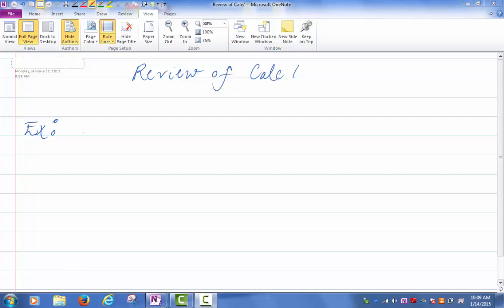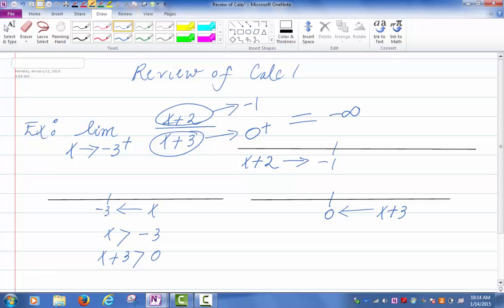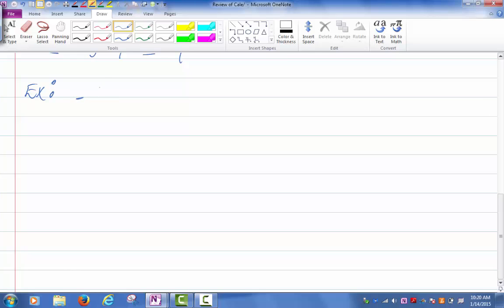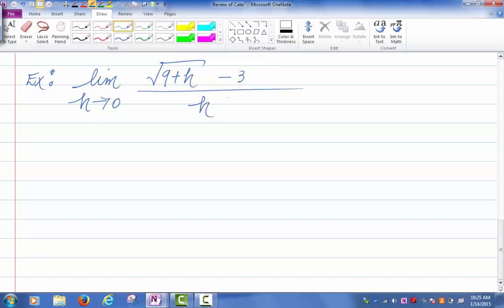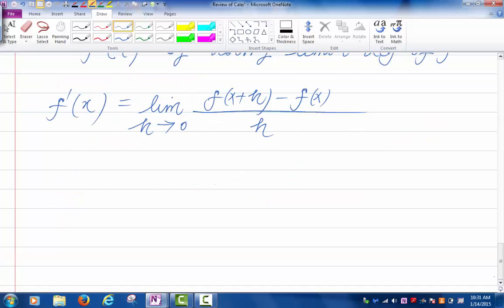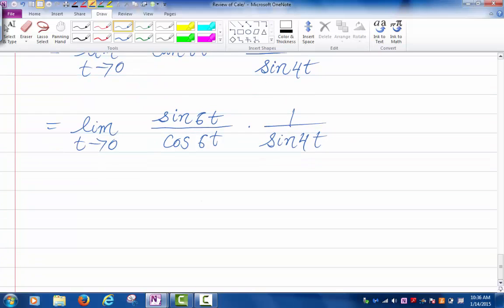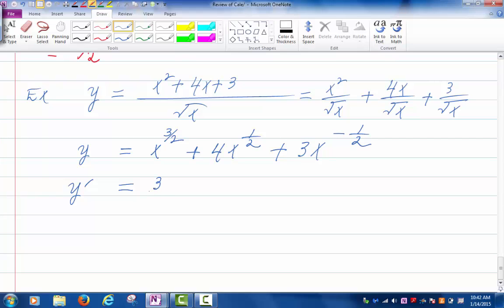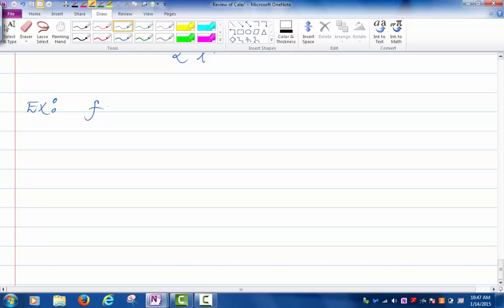Calc2SP2015Lecture01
Calculus: Derivative Review